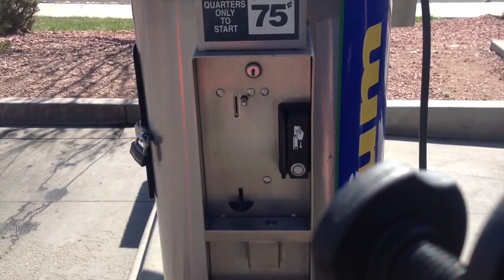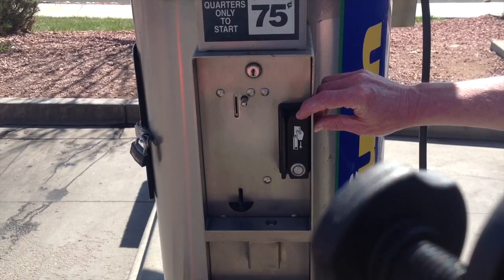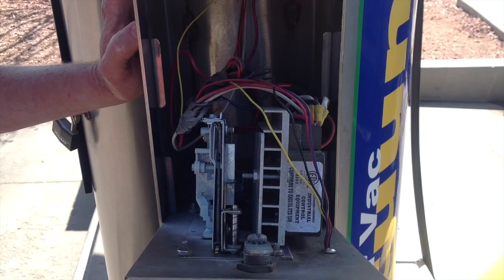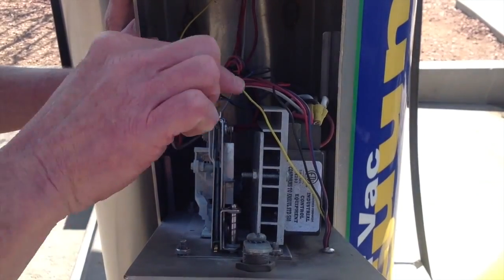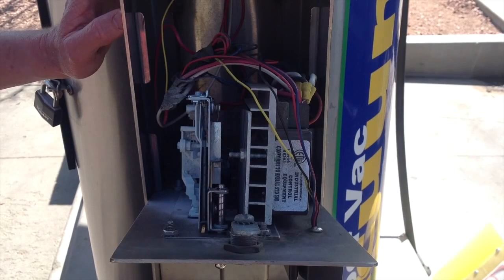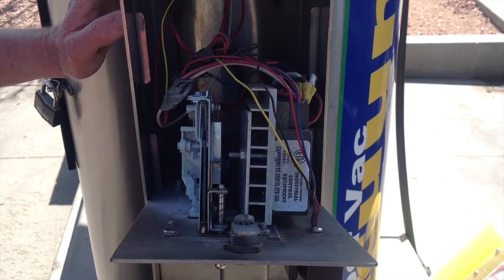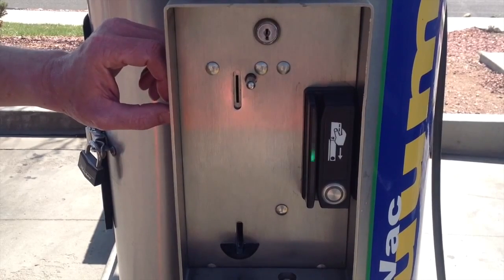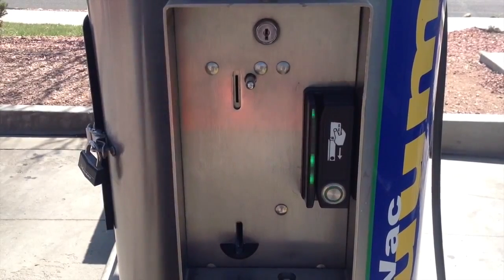CryptoPay Installation - Vacuum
CryptoPay:  Cost Effective. Secure. Simple.